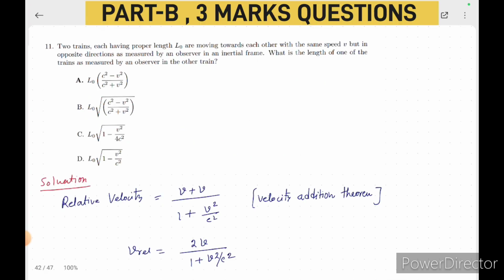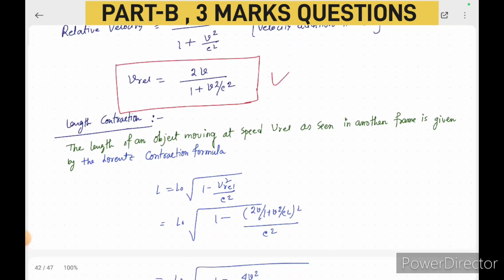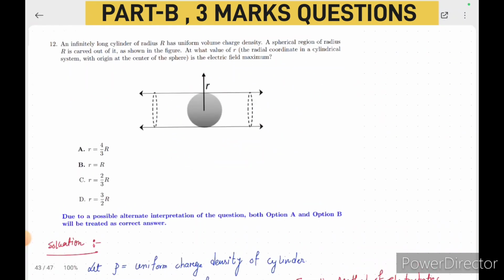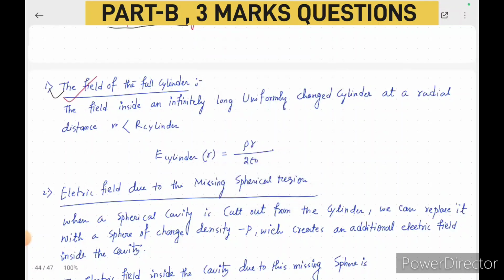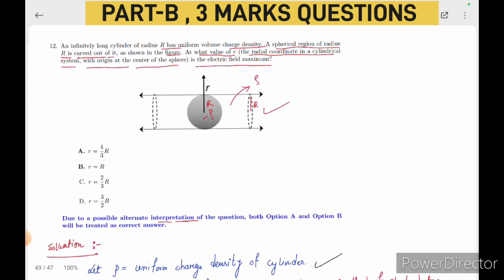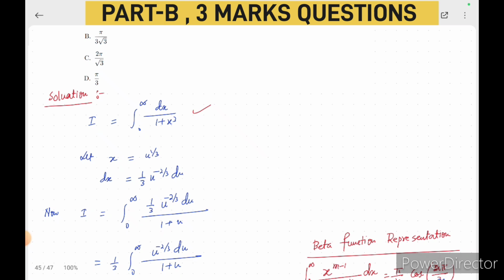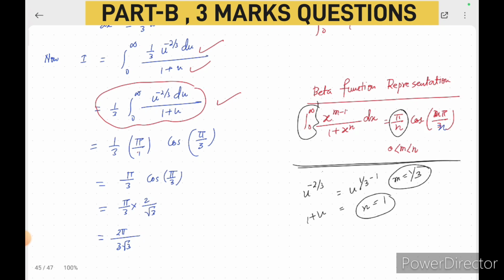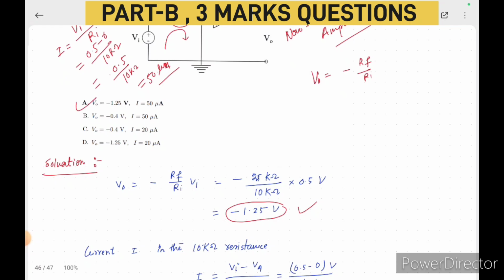JEST Physics 2024 |PART-B | Previous year Questions paper Solutions | Detailed Explanation |Part -06